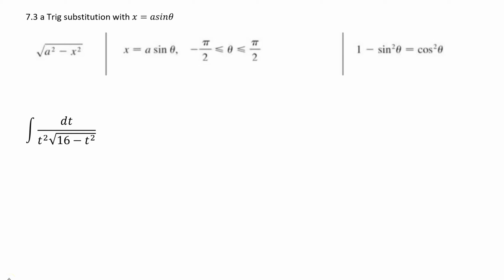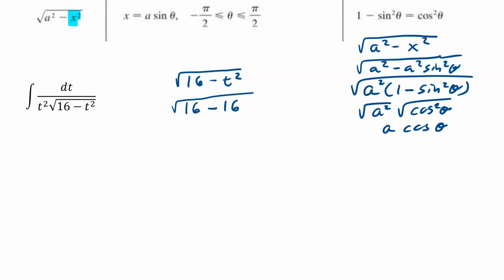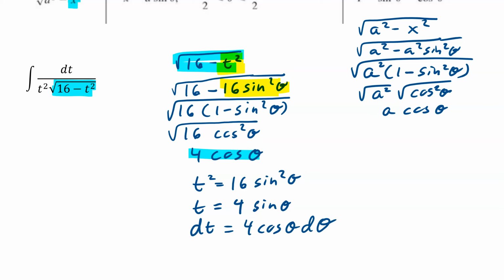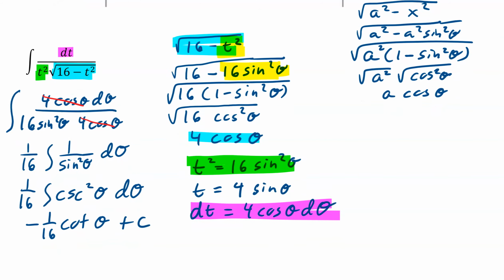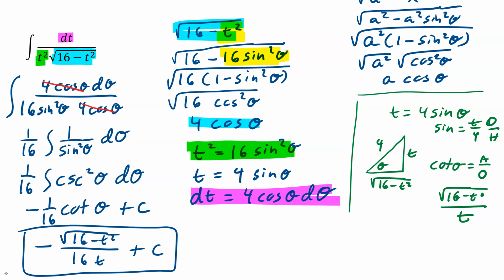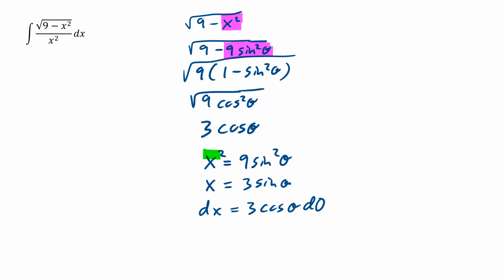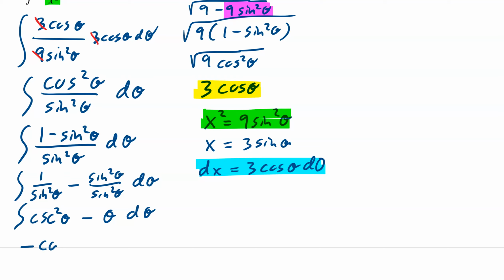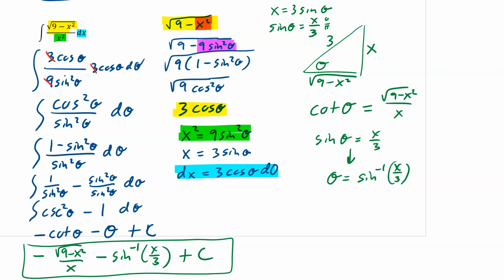7 3 a Trig substitution with sine